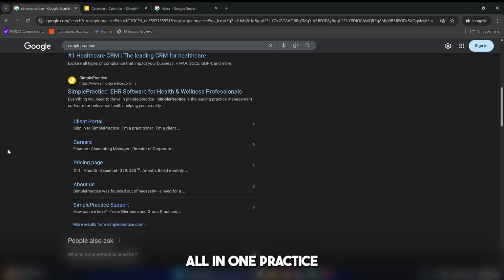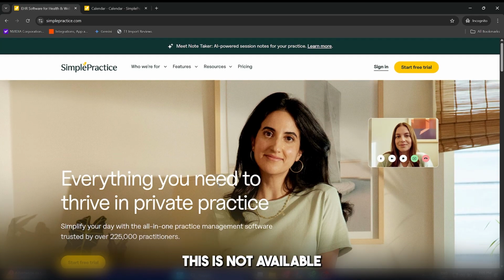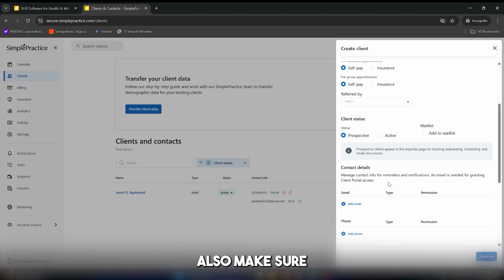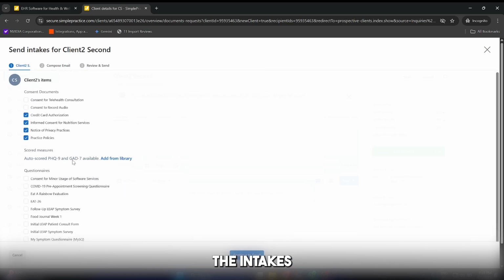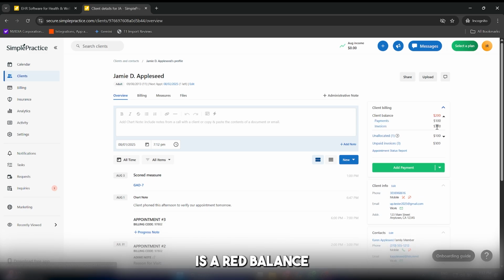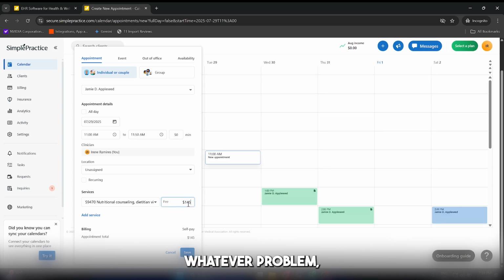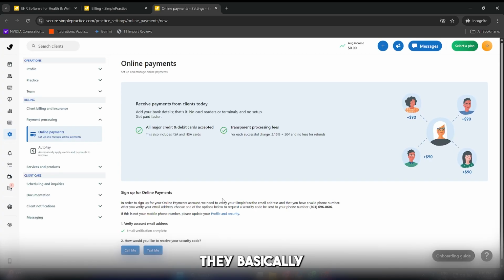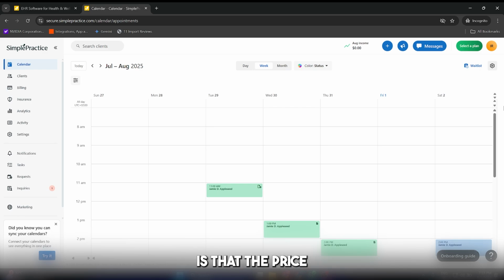Simplepractice Tutorial and Review (2026)